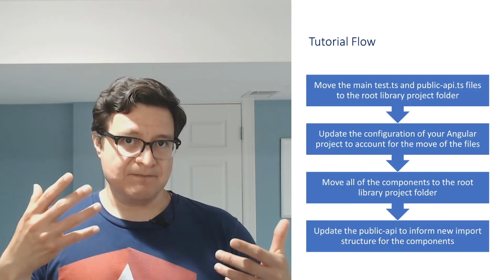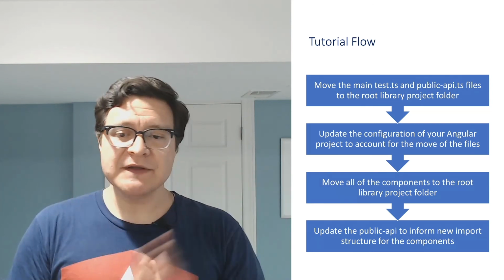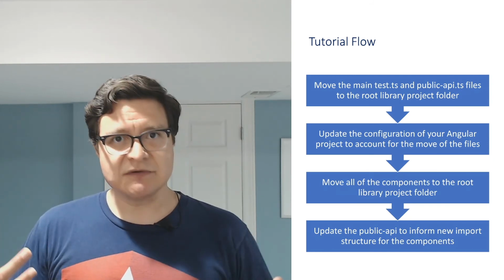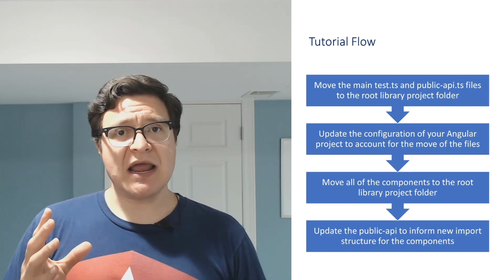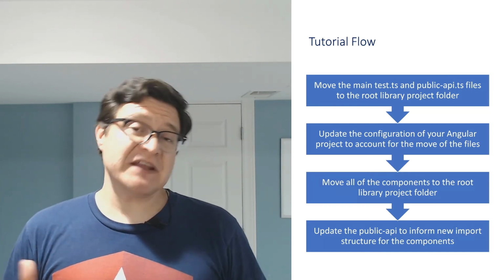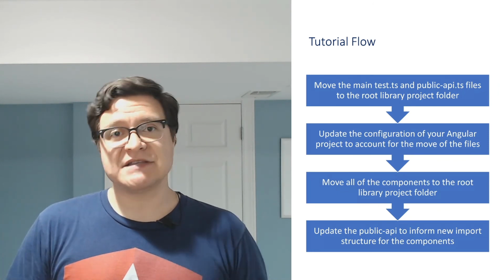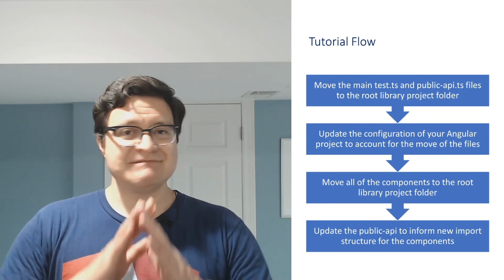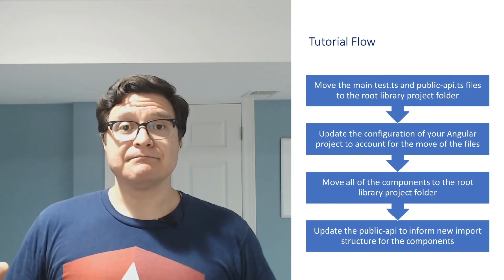Moving Import Location of Angular Component Modules to Root Library Level: Business Case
This tutorial video series describes why and how to move the import location of Angular UI library component modules up to the root level.

This video starts off by talking about the business case for changing the import location of the Angular components.